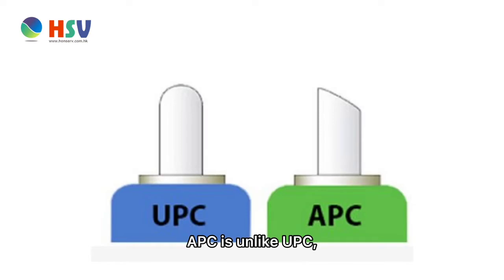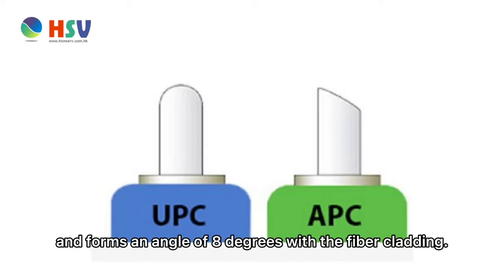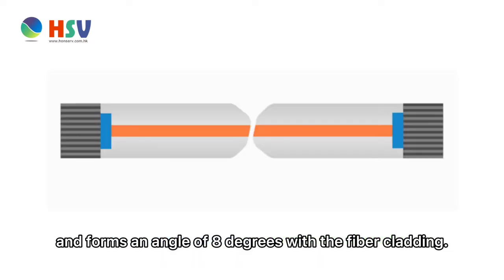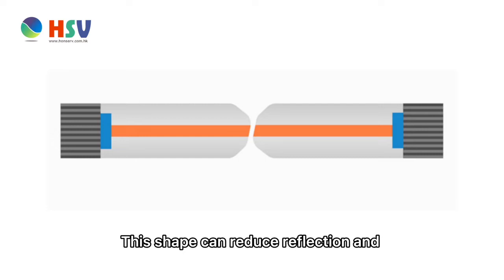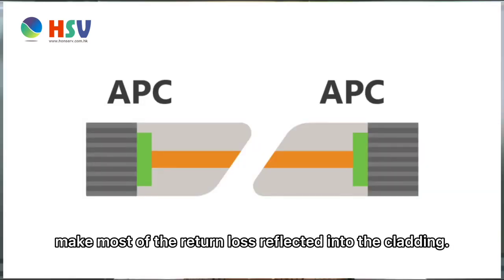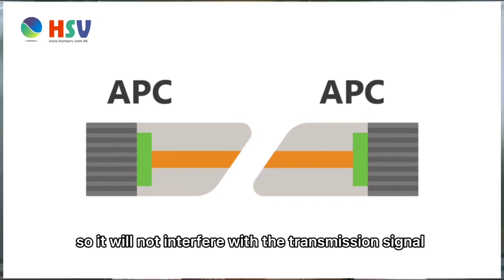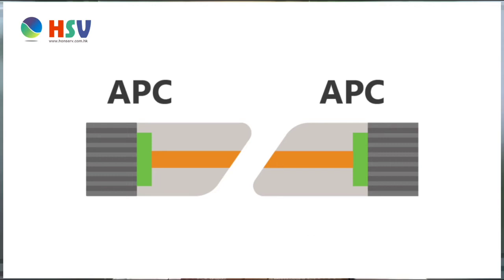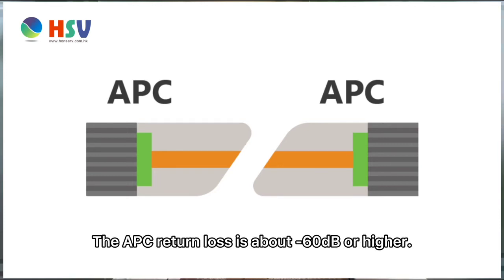Honserv Classroom: Lecture Ⅱ Patch Cord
Today, let's learn the type, structure and application of optical fiber jumper,